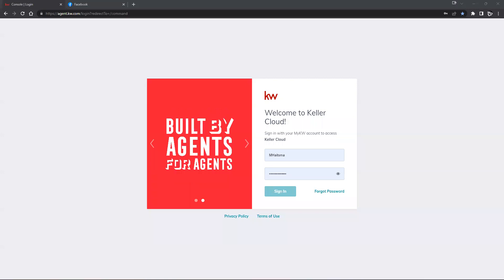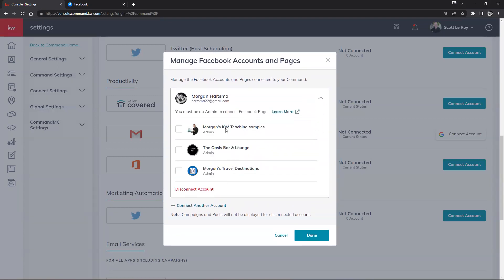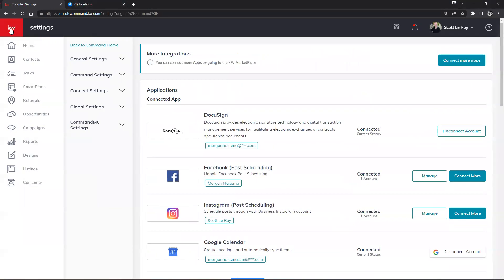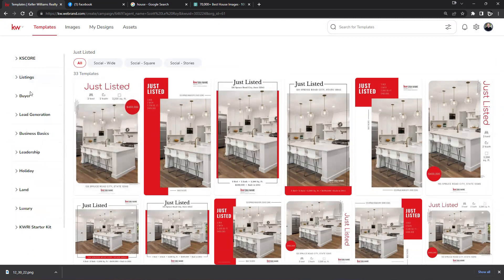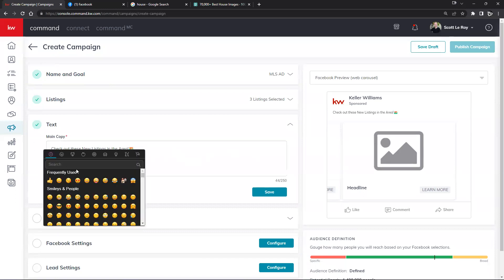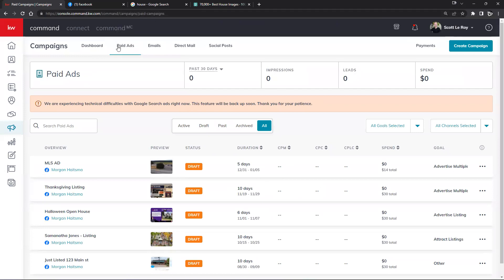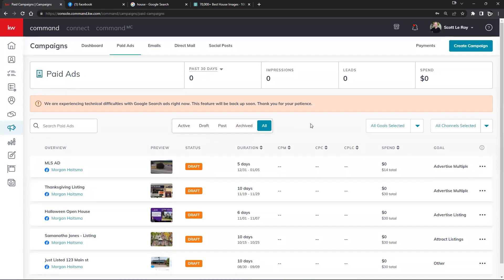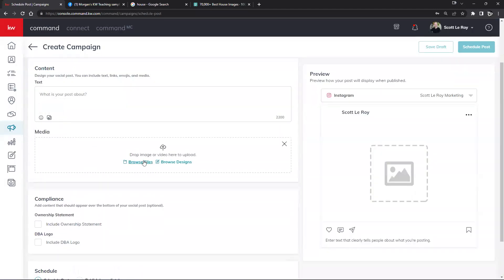Facebook Ads 101 12 30 22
Jump start your lead generation and branding with Facebook Ads. Learn how to connect your social media to command (including instagram), as well as how to create a social ad and implement it within Campaigns to attract leads in this 1 hour overview!